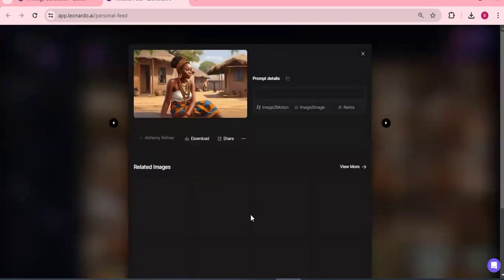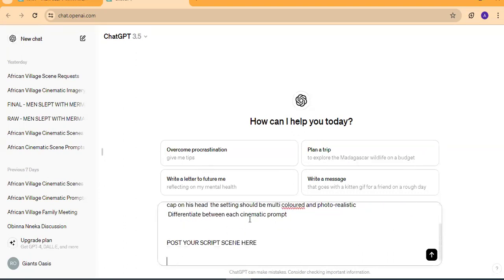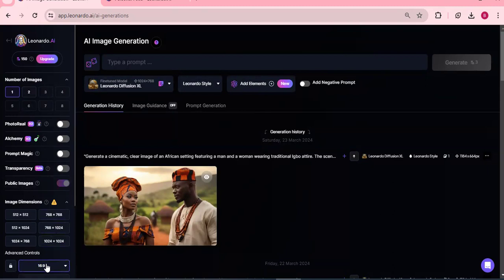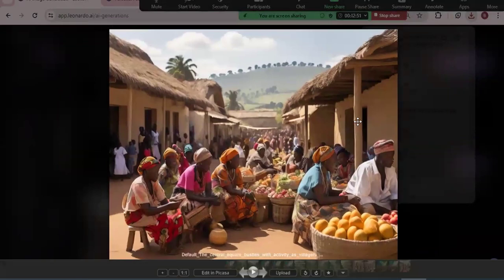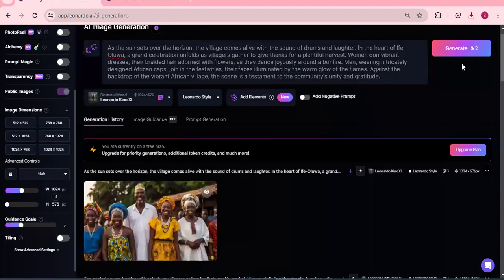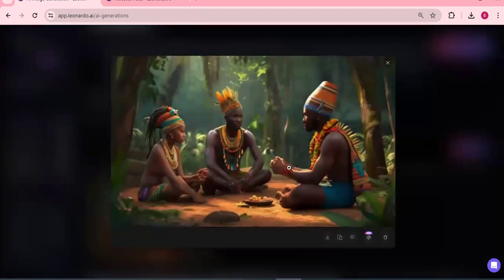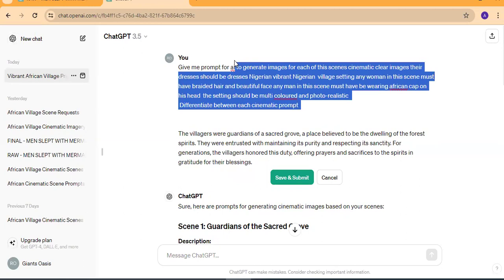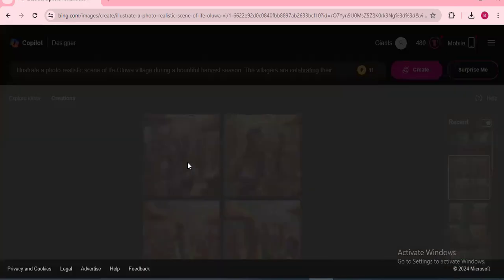How To Generate AI Images For Your Folktales Stories | Turn Square Images to Landscape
In this video you will learn how to generate AI Images for your African FolkTales stories using Leonardo AI and Microsoft Bing Image Creator.

👇👇Website Used: leonardo.ai